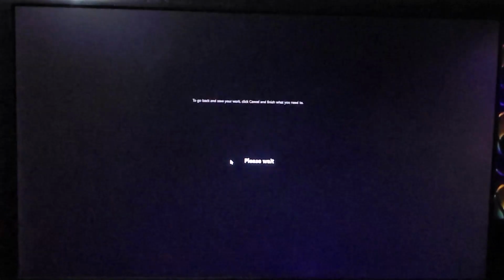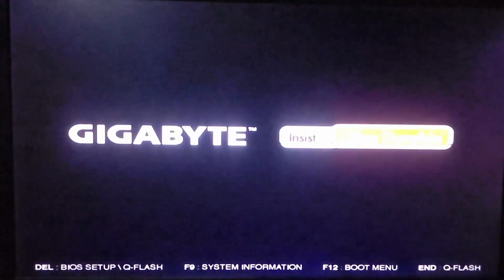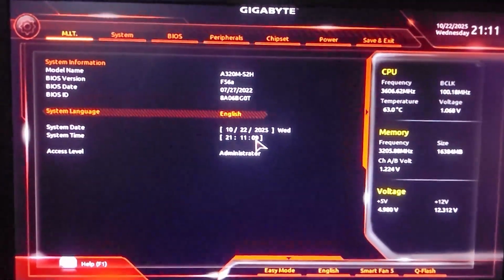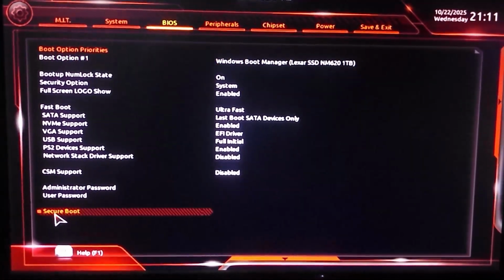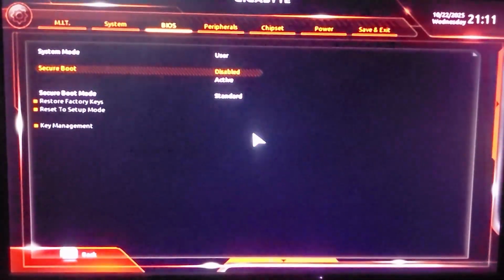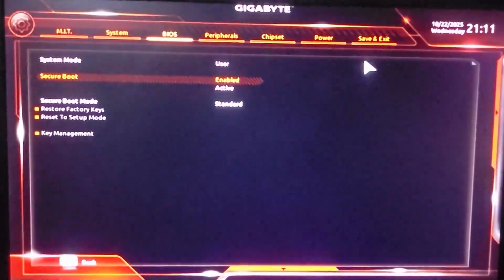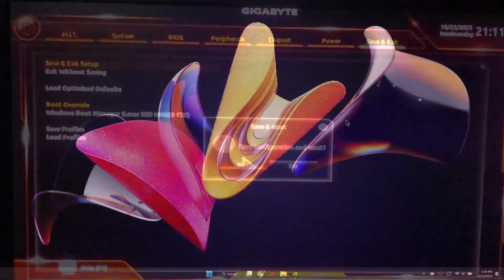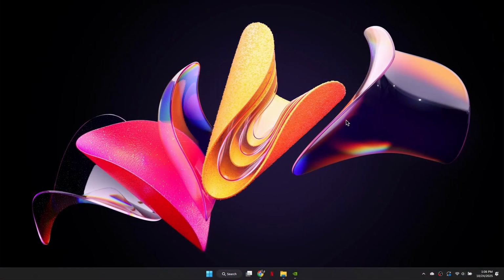Battlefield 6 SecureBoot Is Not Enabled Error On PC - Quick Fix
In this video, I’ll show you how to fix the “SecureBoot is not enabled” error in Battlefield 6 quickly and easily. Learn how to enable Secure Boot in BIOS, verify TPM, and get your game running smoothly. This step-by-step guide helps you fix Battlefield 6 launch issues in just minutes.